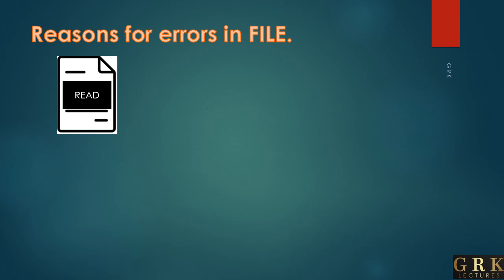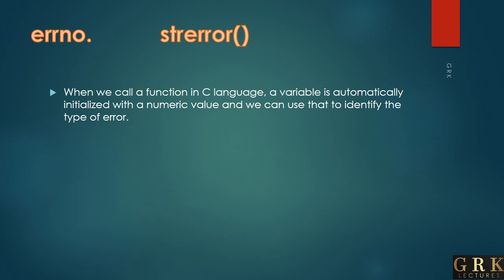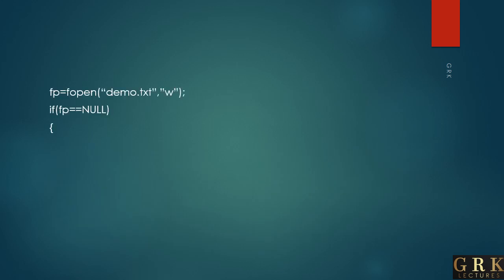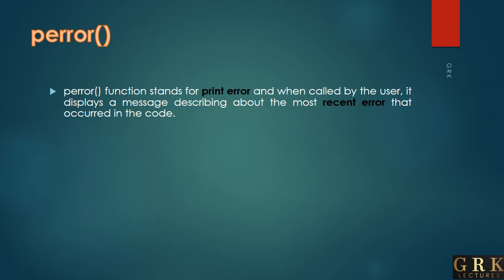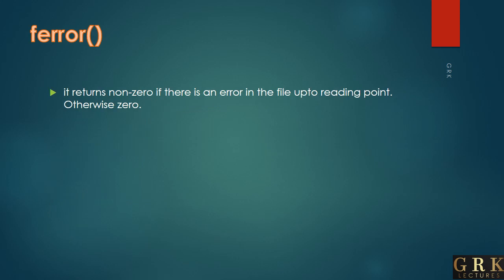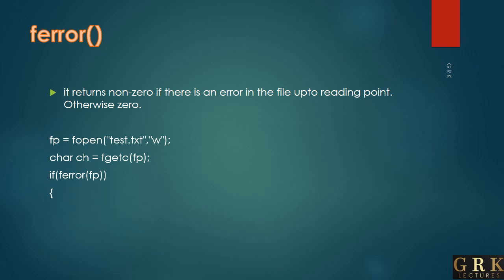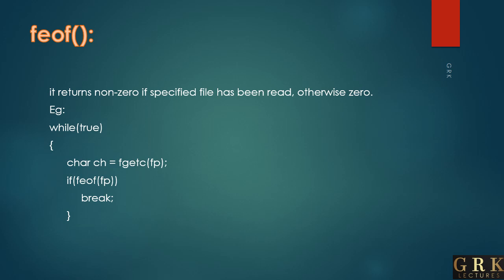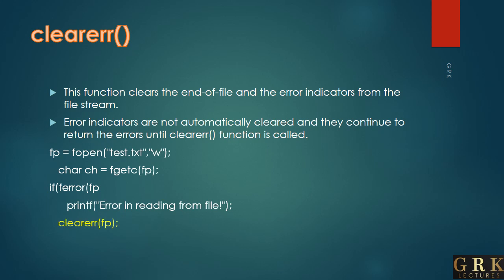error handling functions in FILEs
errno,feof,ferror, etc.